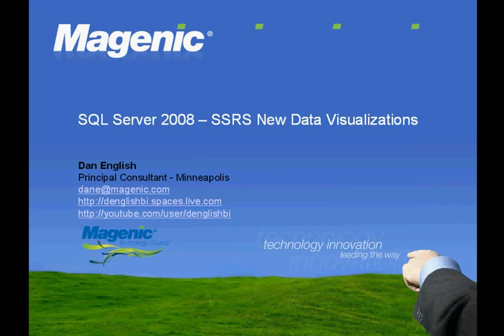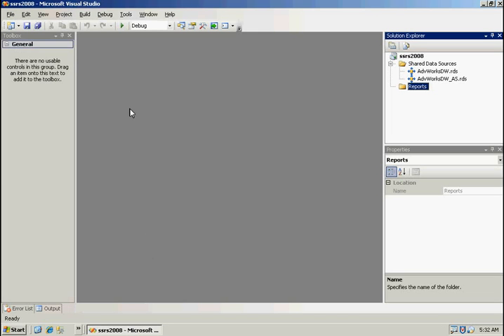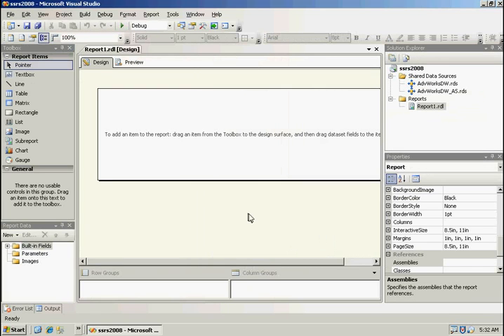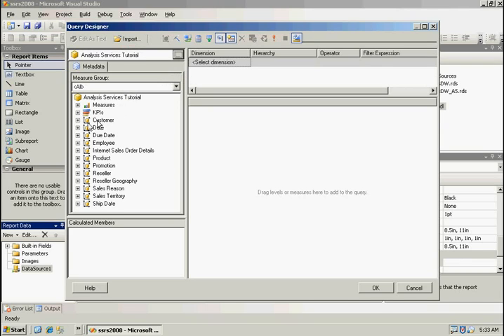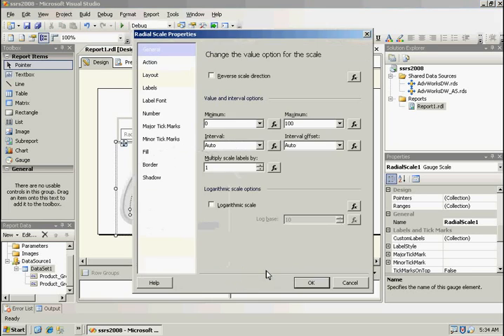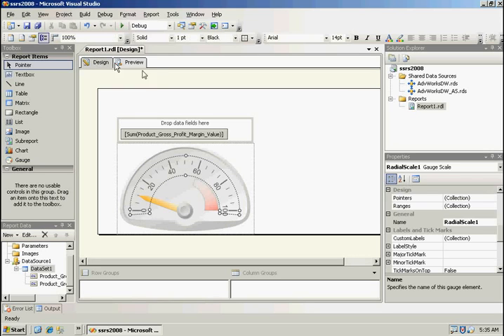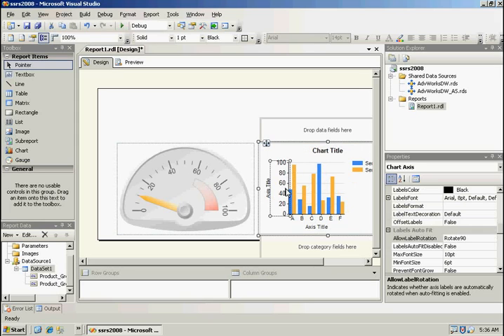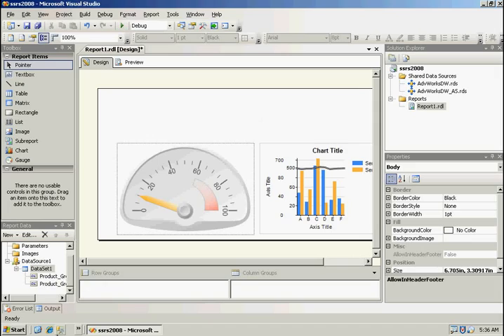Did you know? SQL Server 2008 SSRS New Data Visualizations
The new Gauge data region is most often used to provide a high-level summary of your data by highlighting key performance indicator (KPI) values. The gauge uses a pointer to show a single value. You can add a range to highlight a subset of values on your scale and control the size and positioning of the scale on the gauge to create different visual effects.

The new Chart data region supports a richer set of data visualization features. The new chart types include bar/column cylinder, pyramid, funnel, polar, radar, stock, candlestick, range column, range bar, smooth area, smooth line, stepped line, and box plot chart types. There is also built-in support for Pareto and Histogram charts.

There are many more enhancements that have been made to the charting functionality, so check out the BOL link below and read all about them along with other new features.

Read more about this in the SQL Server 2008 BOL 'What's New in Report Authoring'